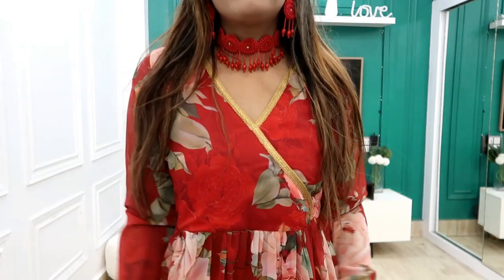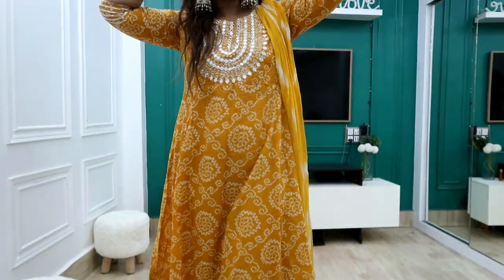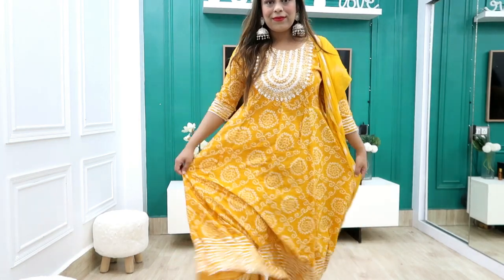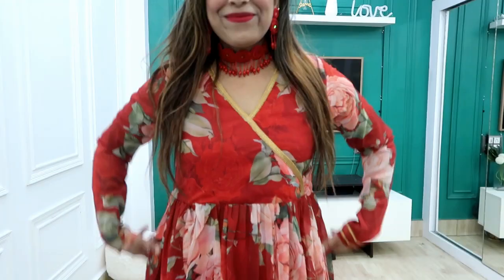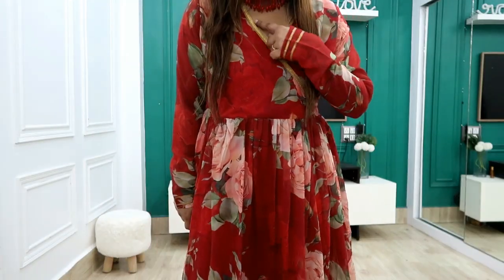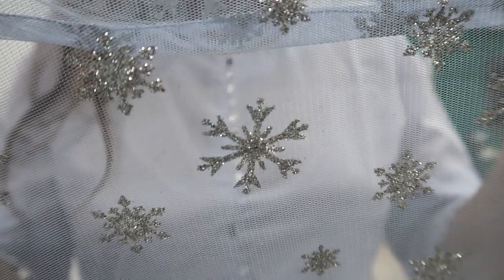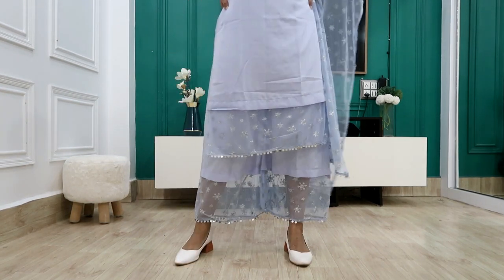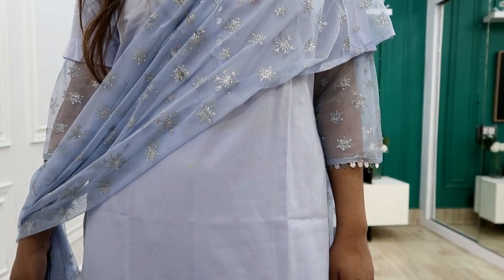Amazon Kurta Set Haul || Eid ~ Party Wear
Hello Peeps,

Buying Links :

1.  KIMAYRA Women Cotton Mirror Work Anarkali 3/4 Sleeve Round Neck Calf Length Kurta Set

2.  Ahalyaa Women Red Georgette Digital Floral Printed Kurta Palazzo Set (AHKUPZ-COMBO-437-FF-L)

3.  Ahalyaa Women's Crepe Regular Salwar Suit Set (AHKUDUPZ-Combo-253_Powder Blue_XL)

topics coverred -